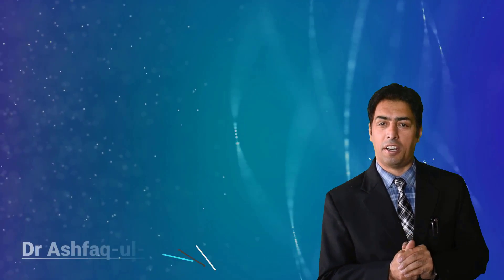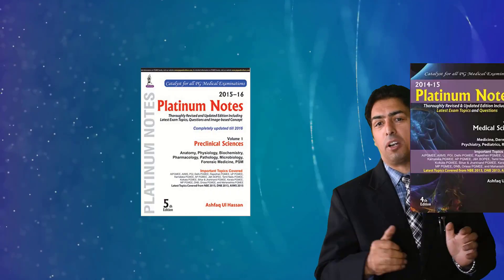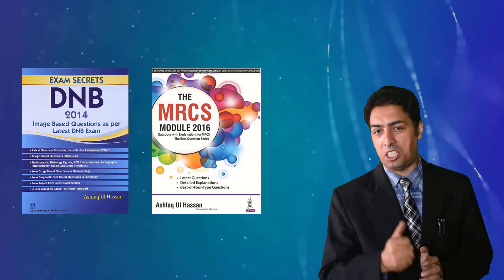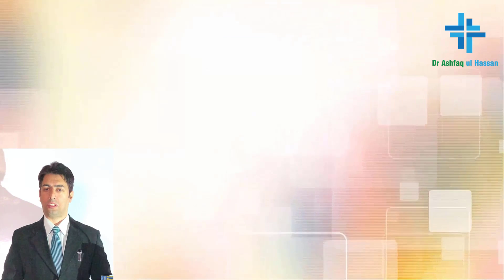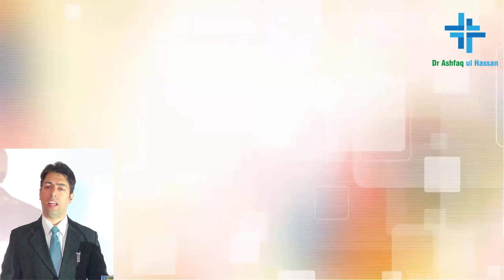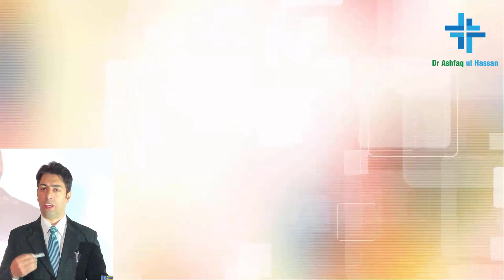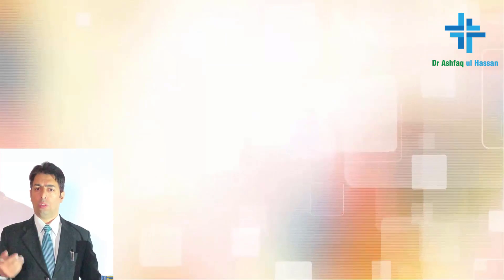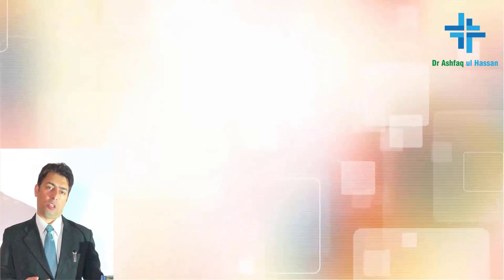Pneumocystis infection . High Yield Question for NEET PG, NEXT, Pulmonology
Pneumocystis carnii is frequently asked in NEET PG, Microbiology, USMLE, MRCP Exams .
The Topic describes the most important points such as
Obligate extracellular fungus.
Present in patients with defects in cell-mediated immunity as with hematologic malignancies, lymphoproliferative diseases, cancer chemotherapy, and AIDS
Causes interstitial pneumonia
Traditional stains have included reagents such as toluidine blue, and cresyl violet which selectively stain the wall of P. carinii cysts, and reagents such as Wright-Giemsa, which stain the nuclei of all developmental stages.